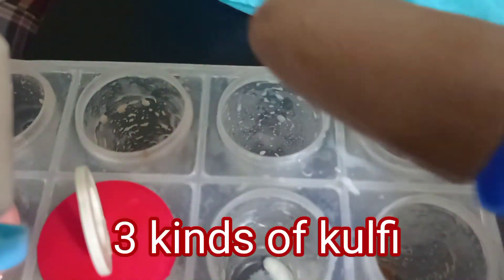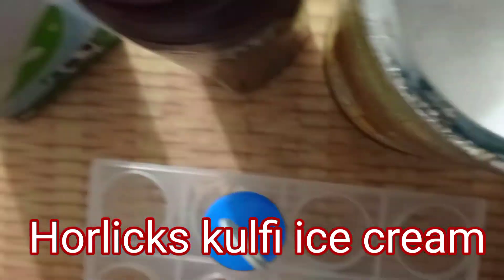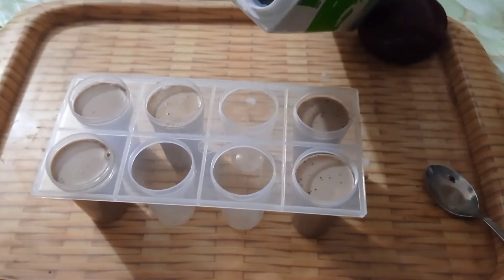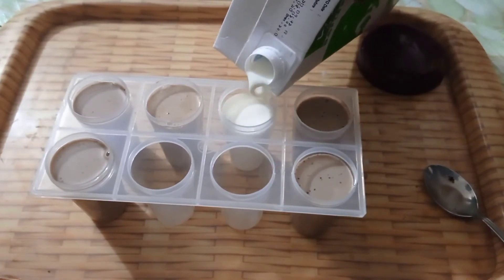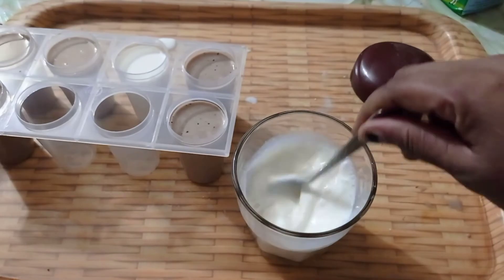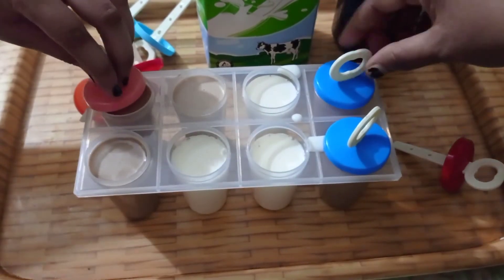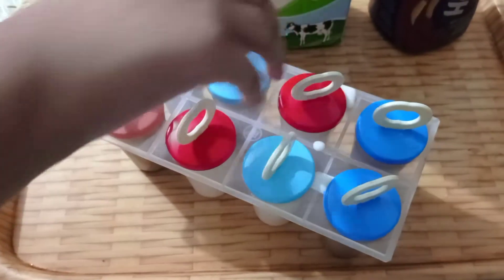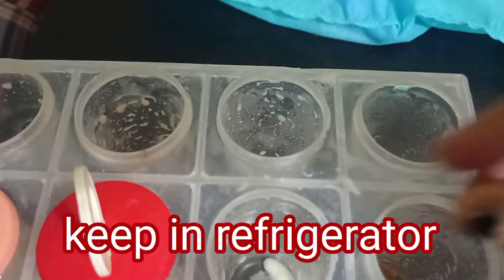হরলিক্স কুলফি আইসক্রিম। Three Types of Kulfi Ice Cream. Horlicks kulfi ice cream. Healthy and Tasty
Horlicks kulfi ice cream. it is tasty. I have shown the process how you can make it. hope you like this video. children love this kulfi ice cream.

recipe
milk
sugar
Horlicks
kulfi mold

more recipes